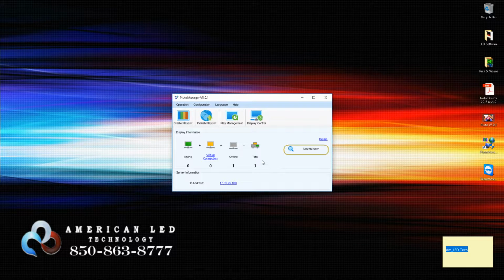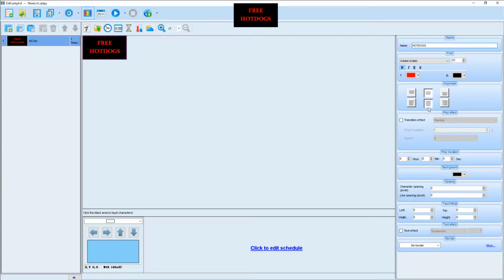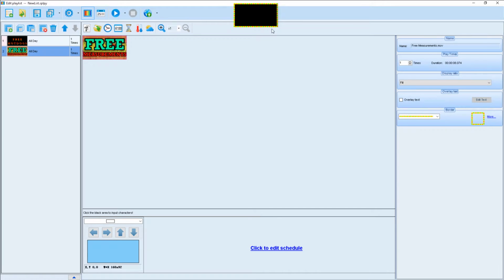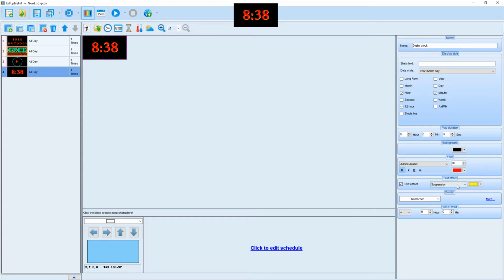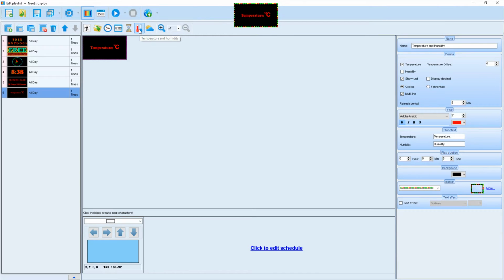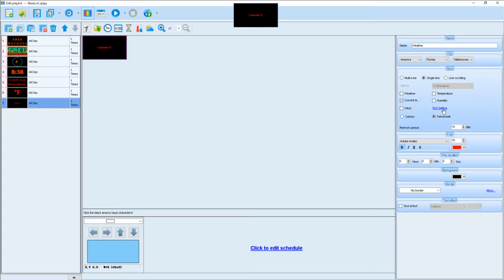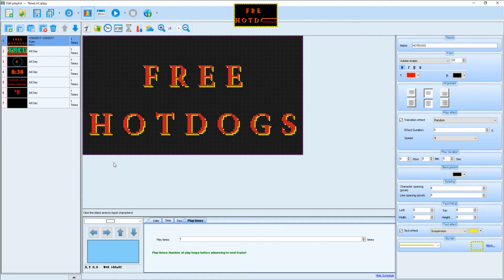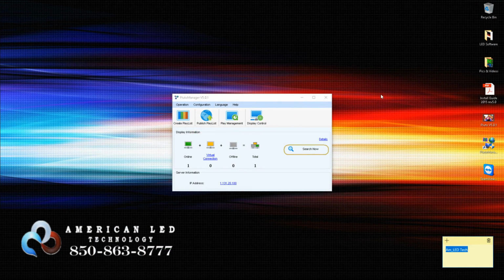Pluto Training Video